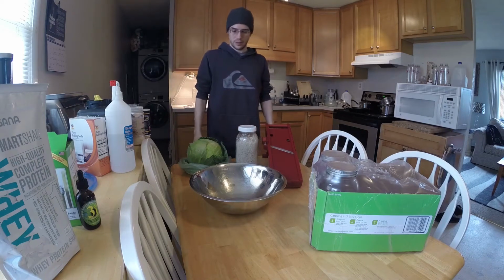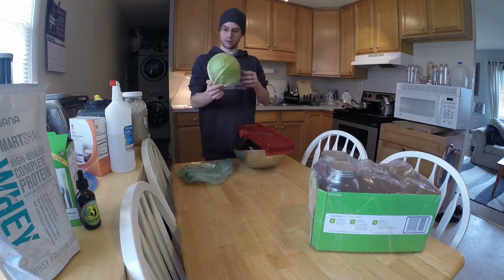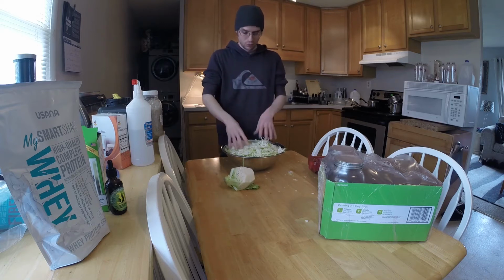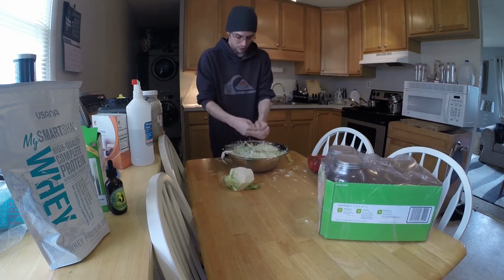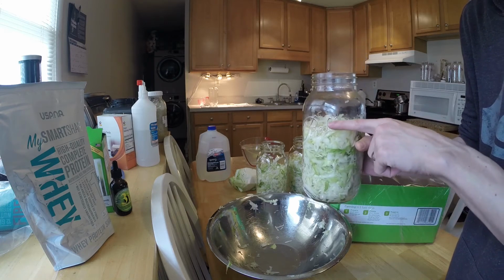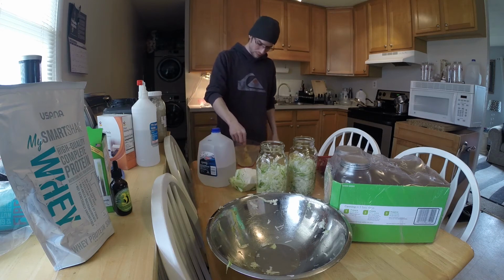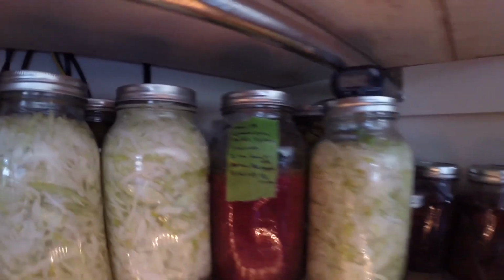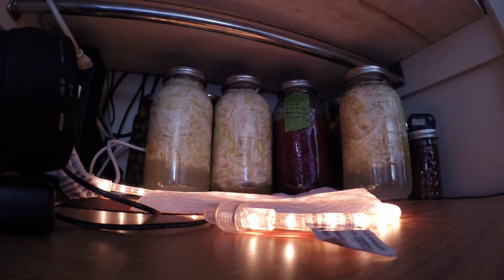Making kraut for beginners with full details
for more.

Making kraut is simple once you understand what is going on. But if you haven't done it yet, there are a few steps that can cause confusion or could spoil the batch if not understood properly. I tried to cut the time down as much as I could, I may add some annotations. Let me know if you have any questions.